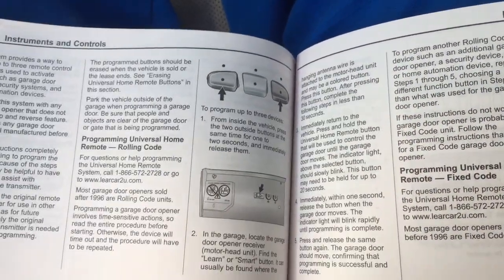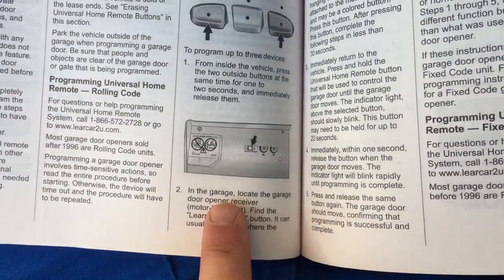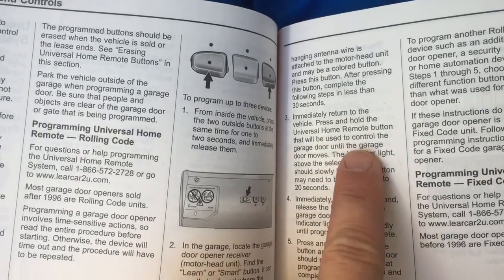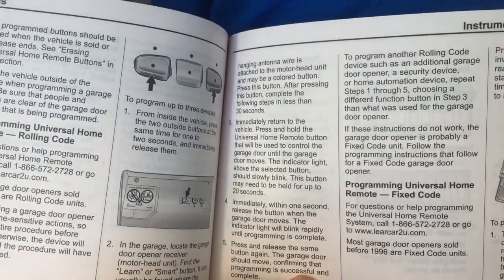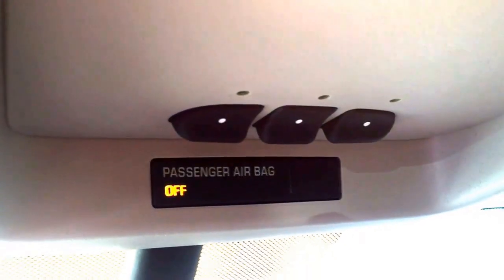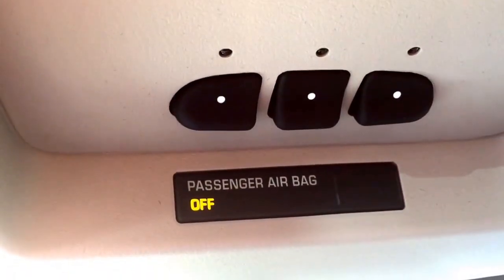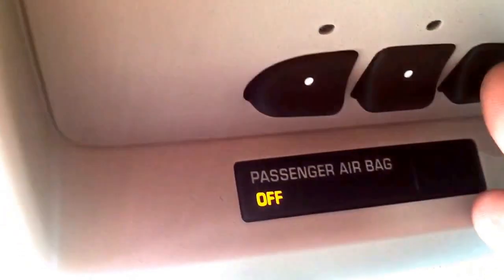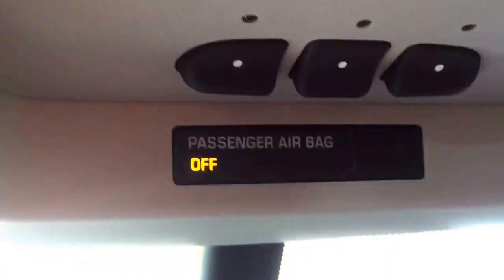How To Program Garage Door Opener GMC Yukon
Looking to buy a growler?